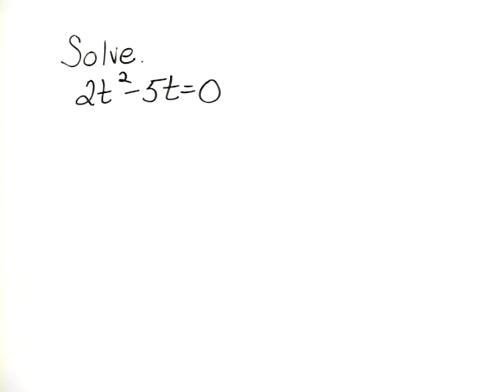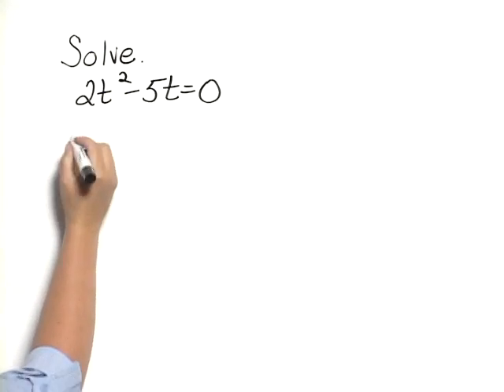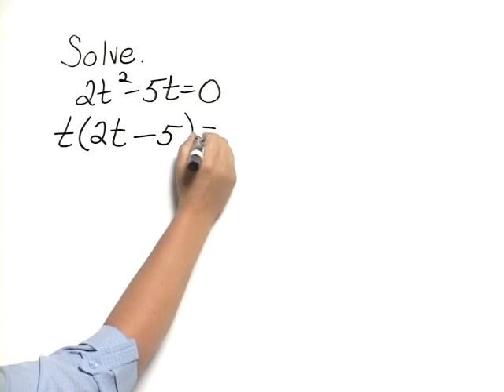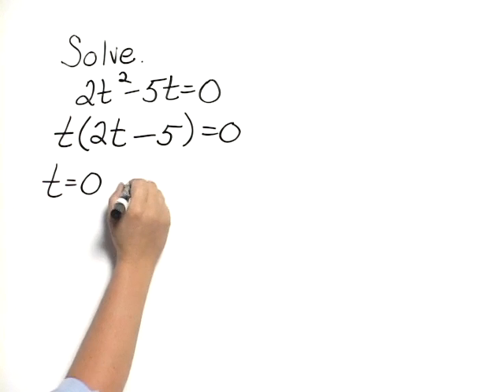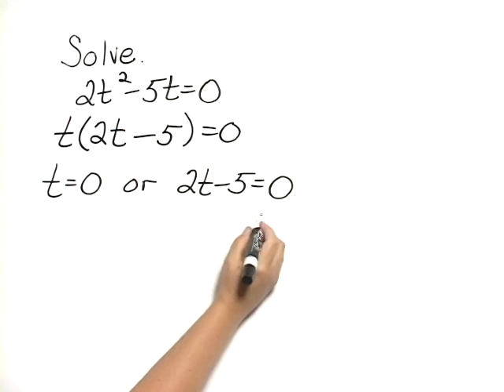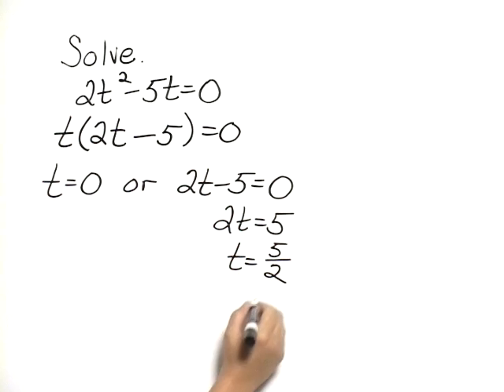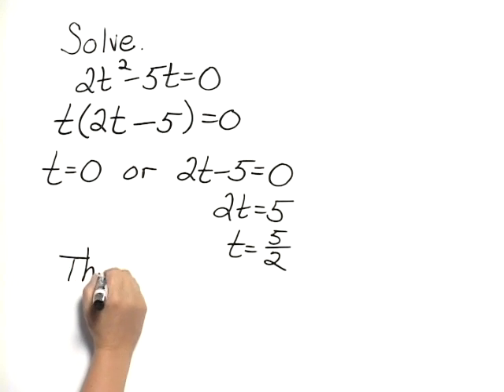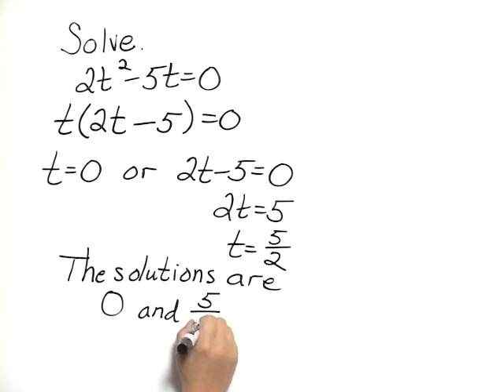Bittinger Elementary Algebra 10e Ch. 9 Ex. 3